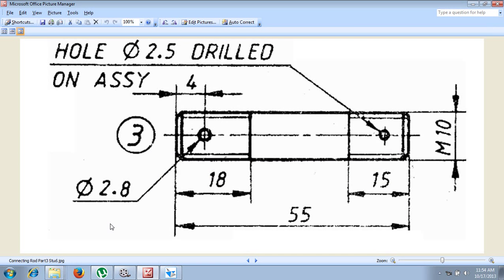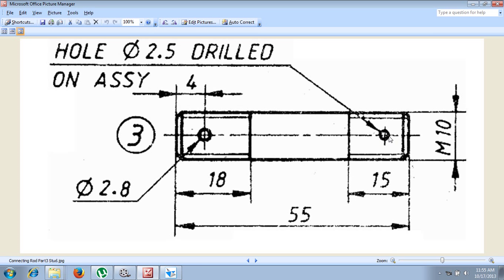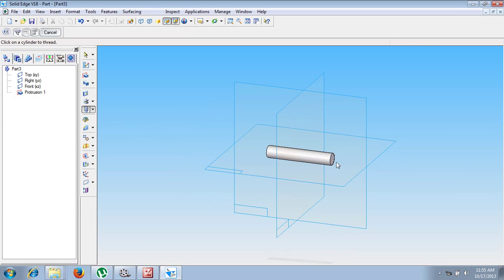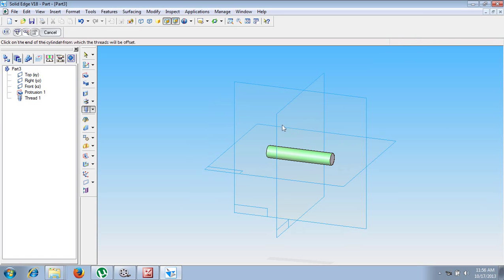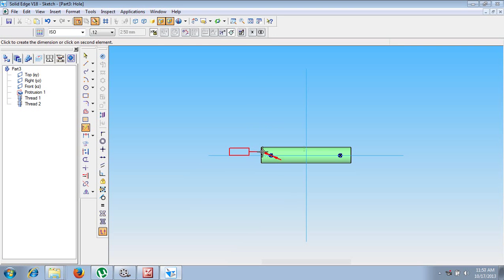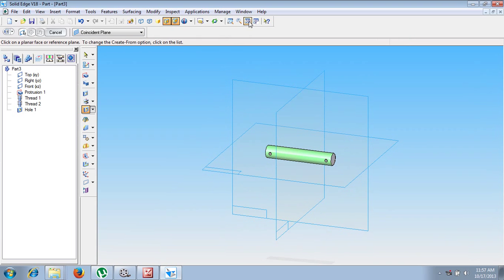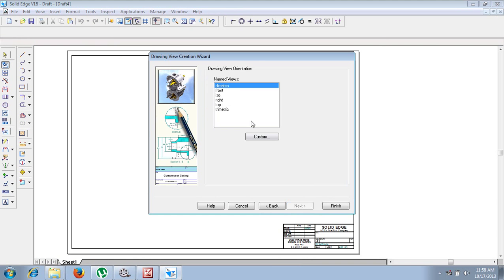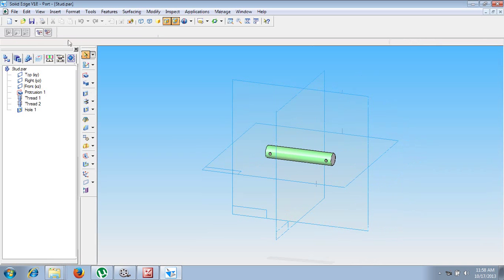Connecting Rod Stud by Amogha J